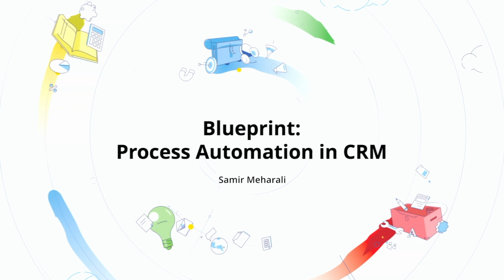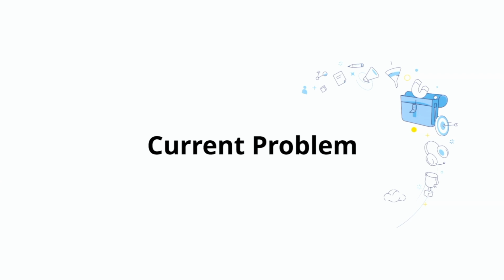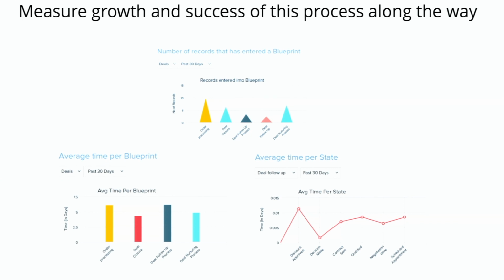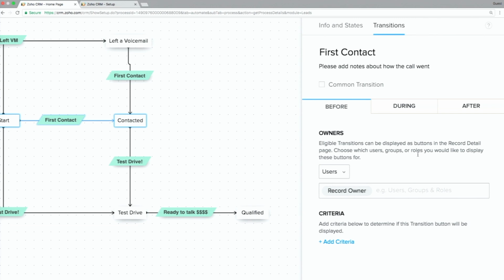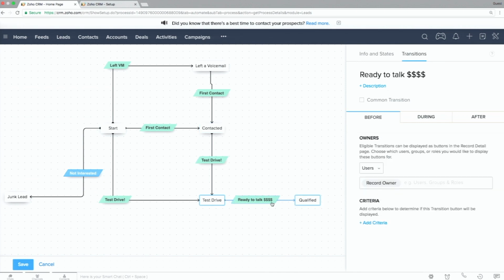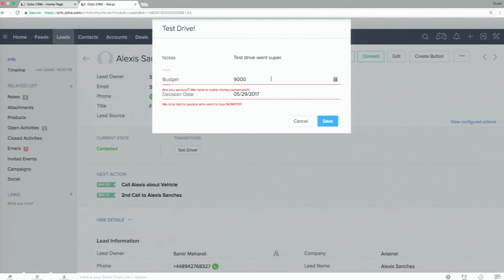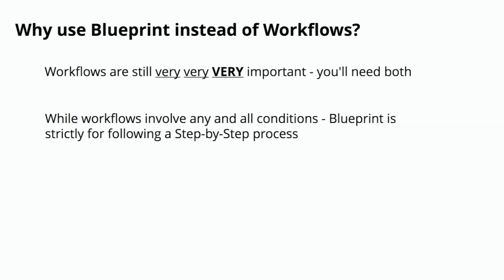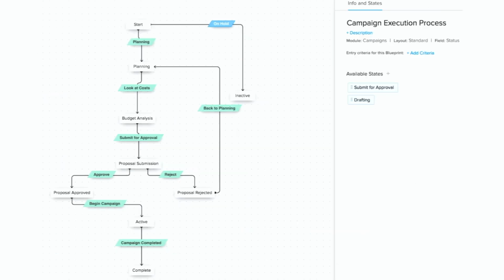Blueprint: Sales Process Automation in Zoho CRM - Samir Meharali